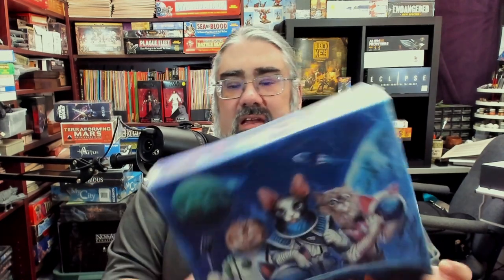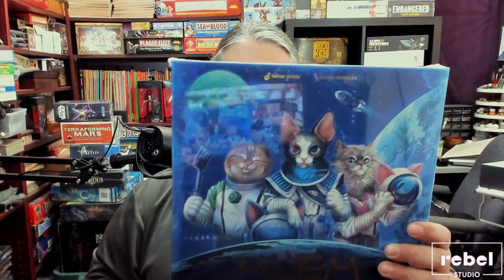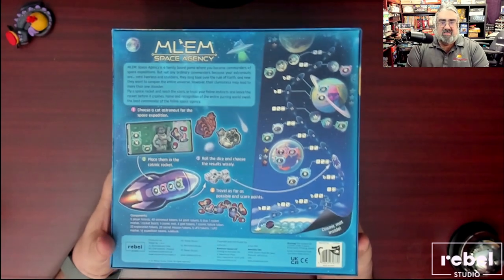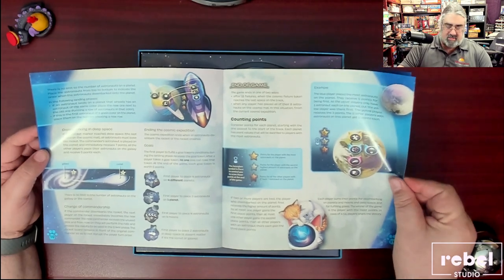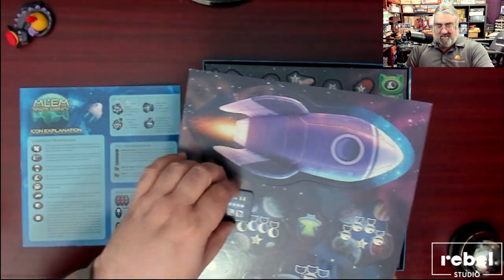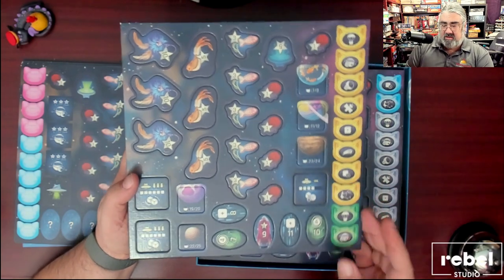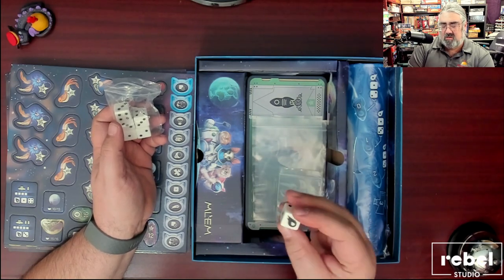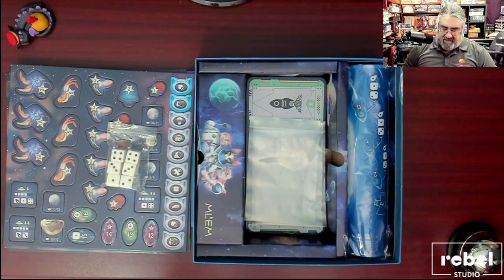Unboxing MLEM Space Agency, A push your luck dice game from Knizia with a cute cat theme.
Watch as I open up a copy of MLEM Space Agency from Rebel Studio. A "cats in space" themed push your luck dice game from Reiner Knizia (and probably one of his best looking games to date). There are some really top notch components worth seeing in this box!

Index:
00:00 INTRO
01:16 OPENING UP MLEM FOR THE FIRST TIME
06:09 CHECKING OUT THE NEOPRENE MAT IN MLEM
07:47 INITIAL THOUGHTS ON MLEM
08:58 CLOSING AND WHERE TO FIND MORE

From the Publisher:

Let me take you on a journey to the year 2075. Just as soon as they took control of the world, cats set their sights on a new frontier - space! The crème de la crème of feline specialists now compete for cosmic dominance, with their determination unmatched even by the lack of opposable thumbs. It's a fierce race, filled with catnip-fueled shenanigans and rockets that go boom! Who will emerge victorious in this epic race, claim their paws on the infinite treasures of the Milky Way, and become the true cosmic conquerors?

MLEM: Space Agency is a family board game where you step into the shoes of fearless captains of cosmic expeditions. But hold on, these aren't your ordinary explorers - they're cats! These intrepid felines have long conquered the Earth with their unmatched bravery, and now they've set their sights on conquering the entire cosmos. However, their clumsiness might lead to some purrfectly chaotic cat-astrophes. Take the helm of a cosmic rocket, reach for the stars, or trust your cat instincts and bail out before things go up in flames. Fame and admiration from the entire meowing world await the most exceptional leader of the feline space agency. Get ready for an adventure that's out of this world!